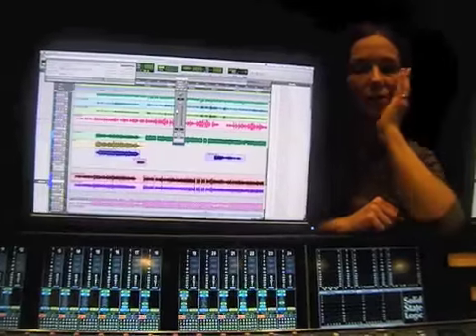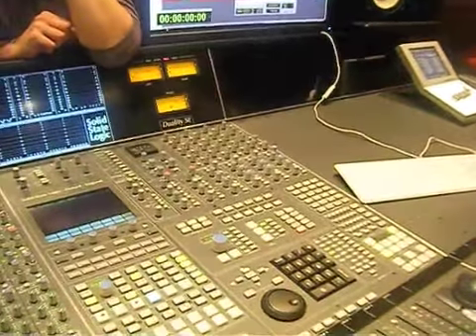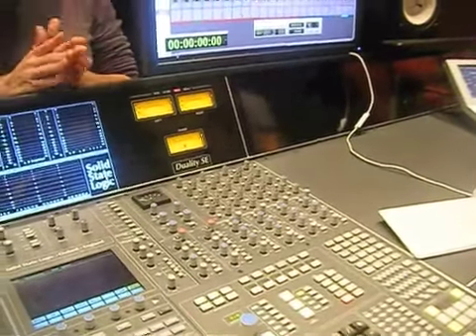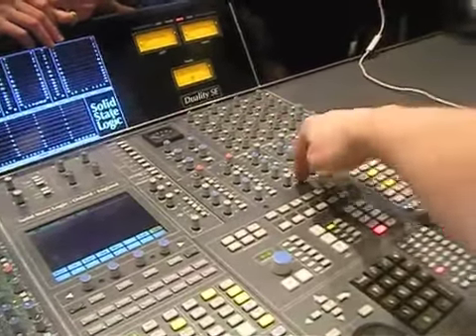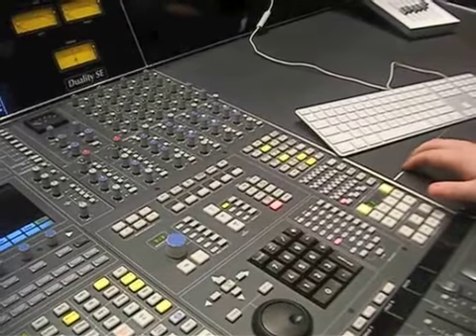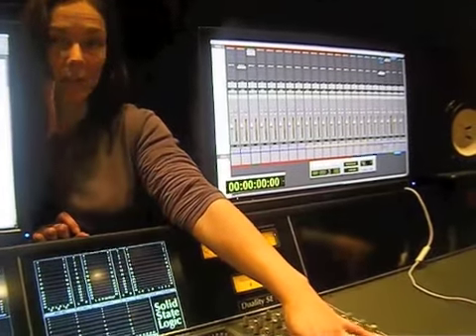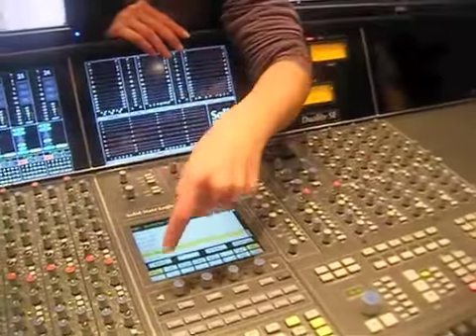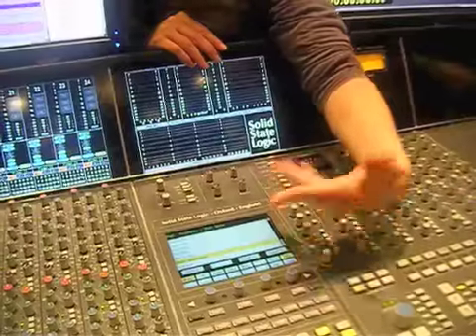Advanced Recording Techniques II Final Practicum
Kyle, Kendrick, Kyle Kendrick, Kendrick T Kendrick, Kyle Timothy Kendrick, KTK, K T K,